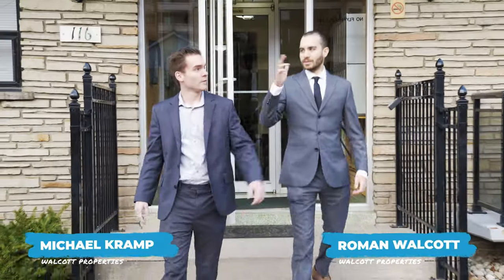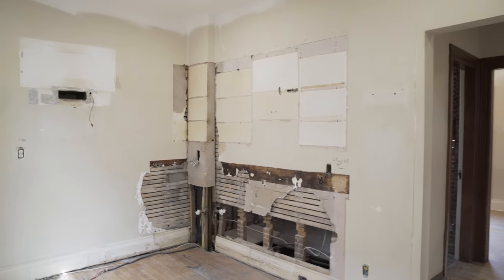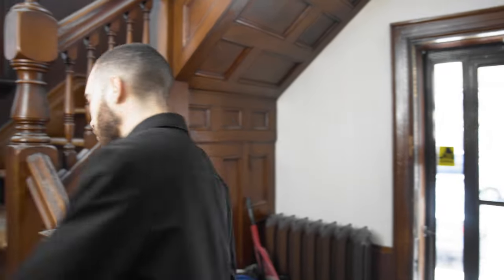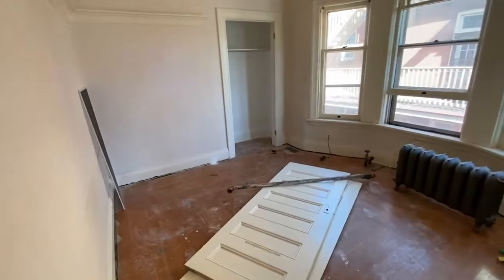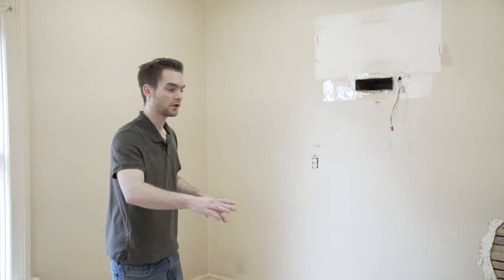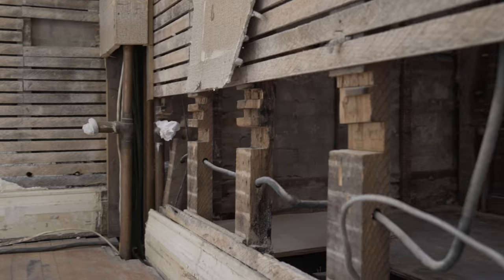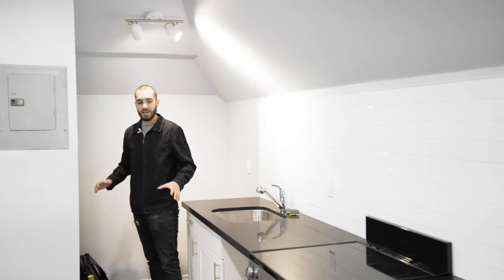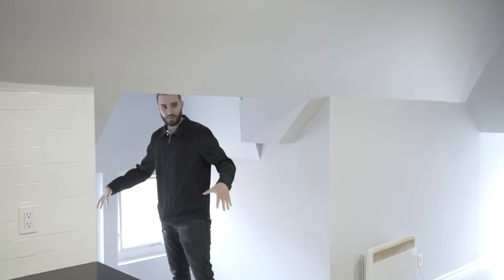Multi Family Real Estate Investing in Brantford Ontario (Flip or BRRRR?)